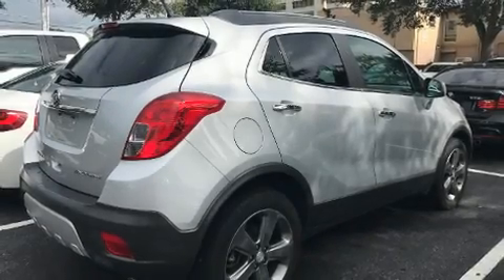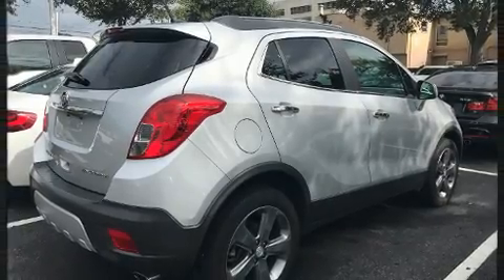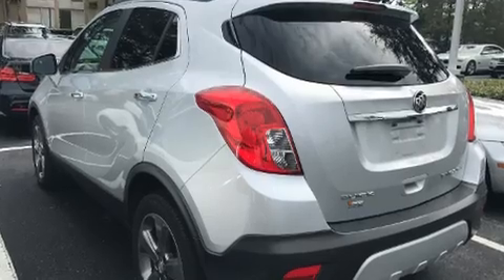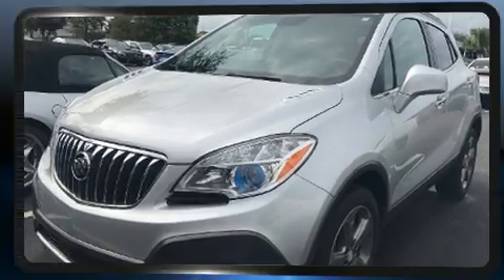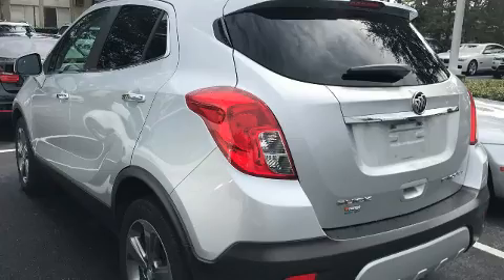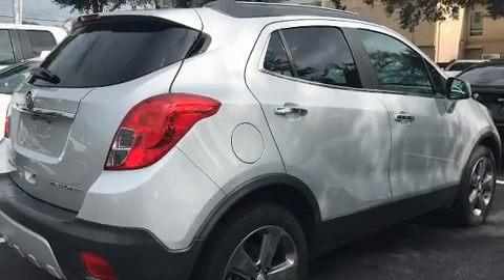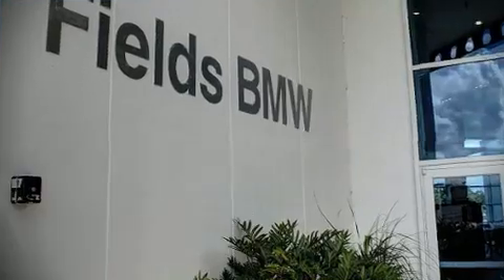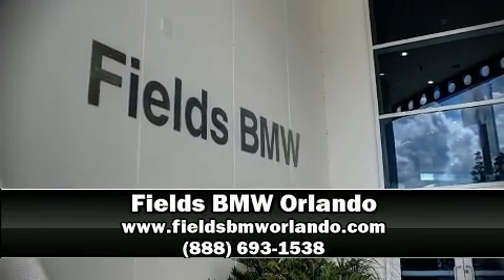2013 Buick Encore Convenience in Winter Park, FL 32789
Get excited about the 2013 Buick Encore. It features an automatic transmission, front-wheel drive, and an efficient 4 cylinder engine. A turbocharger is also included as an economical means of increasing performance. Comfort and convenience were prioritized within, evidenced by amenities such as: a rear window wiper, an automatic dimming rear-view mirror, an outside temperature display, tilt and telescoping steering wheel, heated door mirrors, cruise control, and 1-touch window functionality. Take assurance in side curtain airbags, providing head protection in the event of a severe collision. Our knowledgeable sales staff is available to answer any questions that you might have. They'll work with you to find the right vehicle at a price you can afford. Stop in and take a test drive!